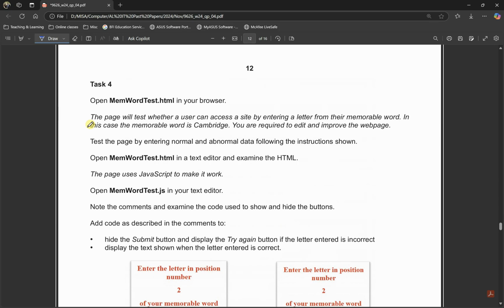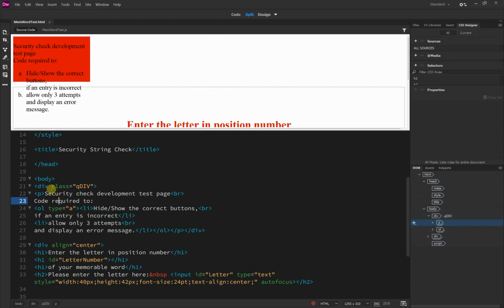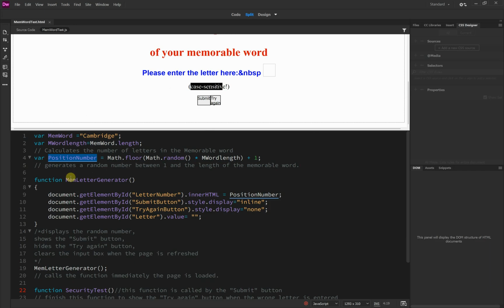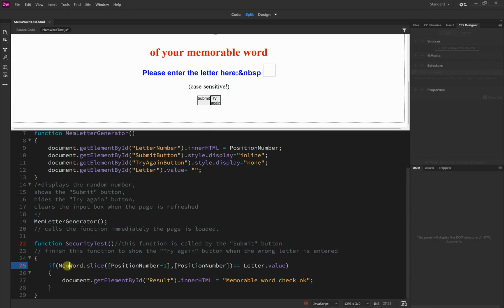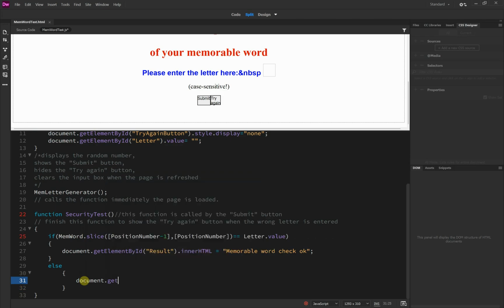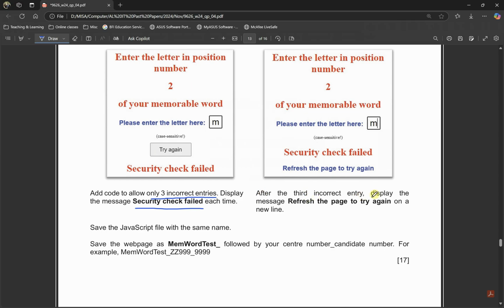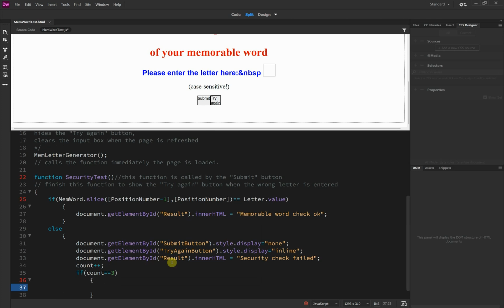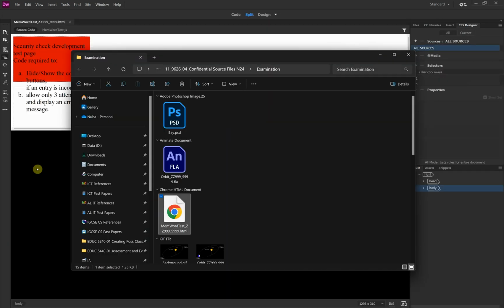A Level IT 9626 | Oct Nov 2024 | Paper 4 | Web Programming | JavaScript | Adobe Dreamweaver | Task 4